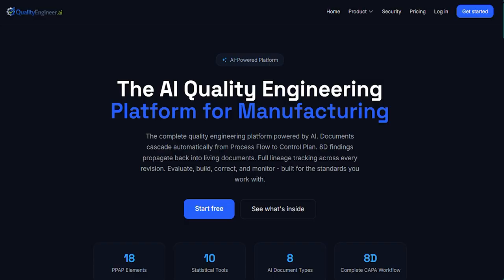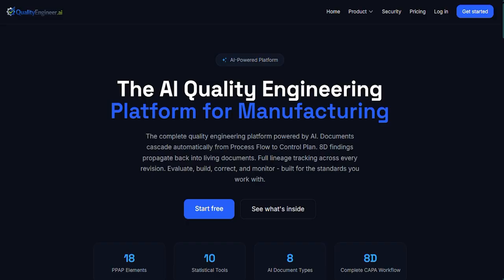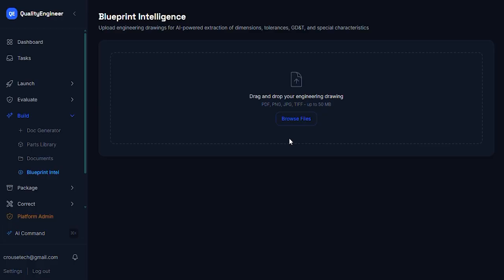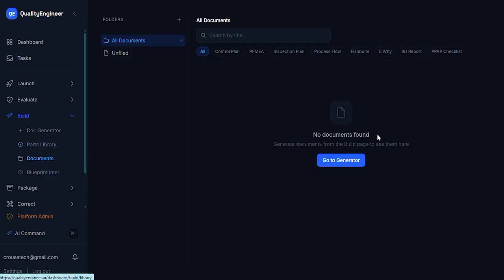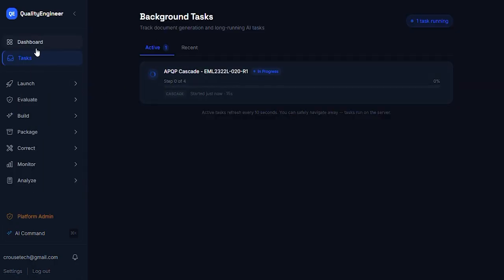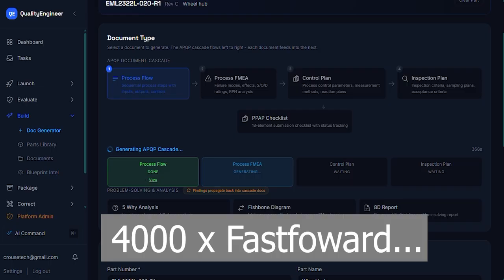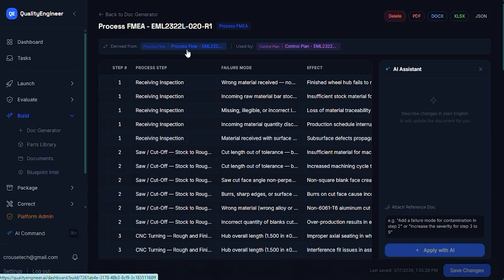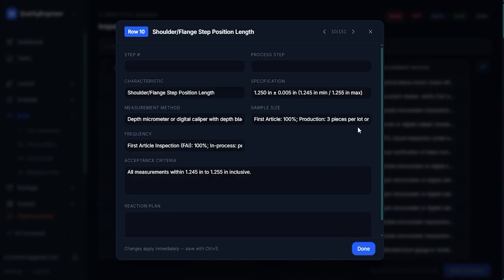How QualityEngineer.ai Automates Quality Documentation for Manufacturing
Quality engineers should be solving problems, improving processes, and supporting manufacturing, not spending weeks buried in documentation.

In this video, I walk through QualityEngineer.ai and show how it generates the four most time-consuming quality documents in a connected workflow:

Process Flow - Process FMEA - Control Plan - Inspection Plan

QualityEngineer.ai connects engineering data, drawings, specs, process notes, and part history to generate documentation in the formats manufacturers expect. In this demo, I show how a part already loaded into the system can be used to create a full cascade of quality documents, with linked relationships between them and editable outputs you can review, export, and use in production.

What you’ll see in this video:

 - A quick overview of the QualityEngineer AI platform
 - Part library and extracted drawing characteristics
 - Blueprint Intelligence and connected engineering data
 - Full document cascade generation
 - Linked document relationships and editing workflow
 - Export options including Excel, Word, PDF, and JSON
 - Real example output files

If you work in manufacturing quality, supplier quality, APQP, PPAP, or process engineering, this platform was built for you.